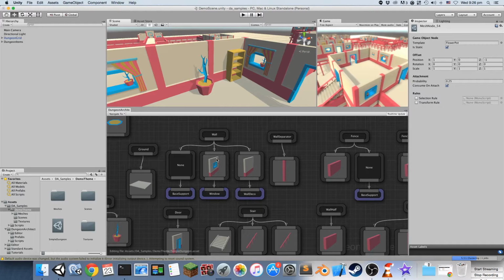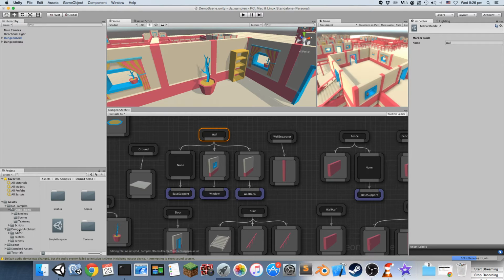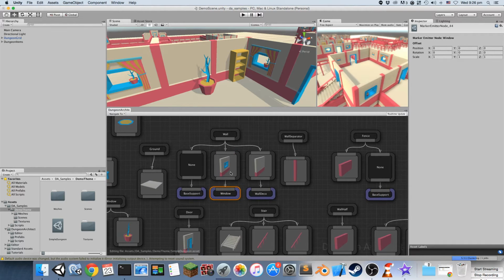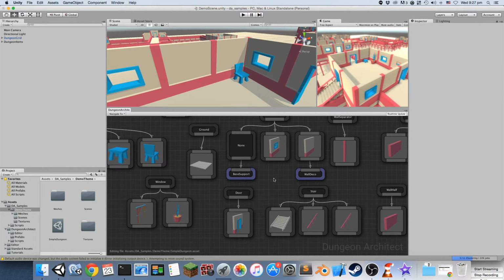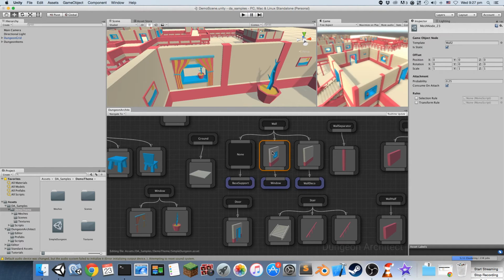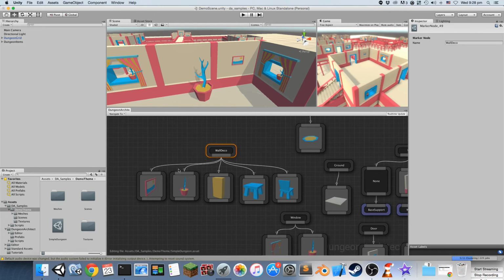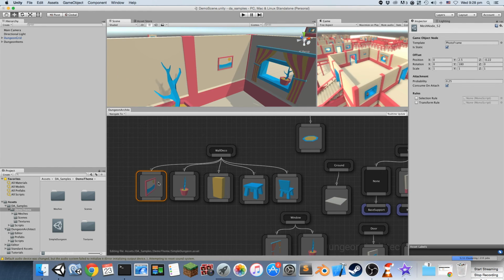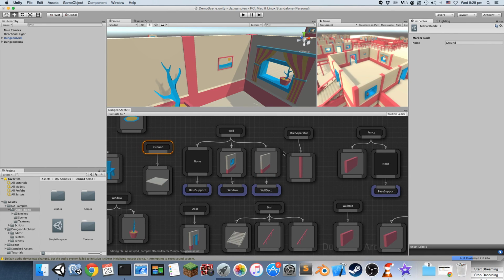03 - Marker Emitters: Dungeon Architect Tutorial (Unity)